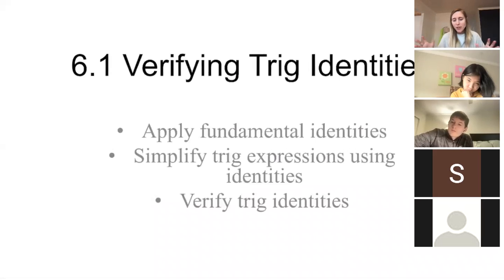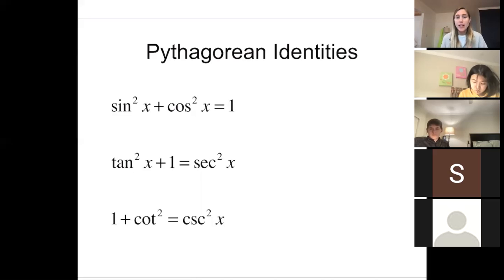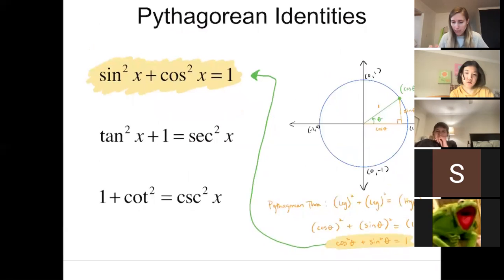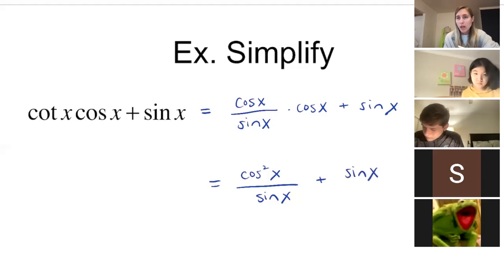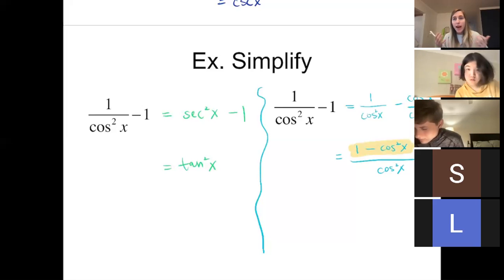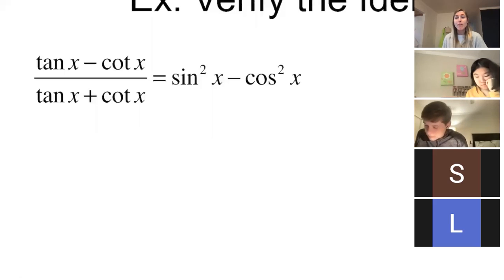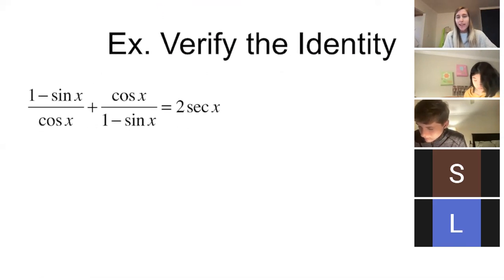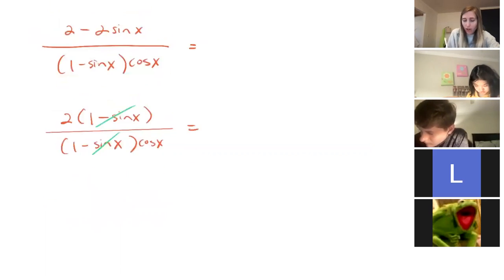PCH B Period 6.1